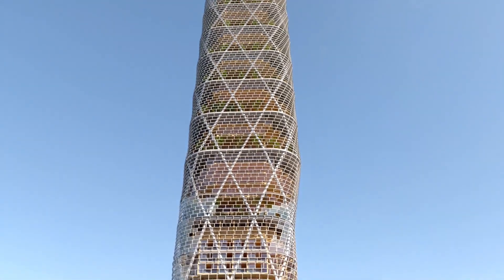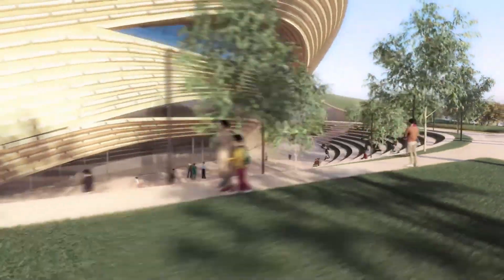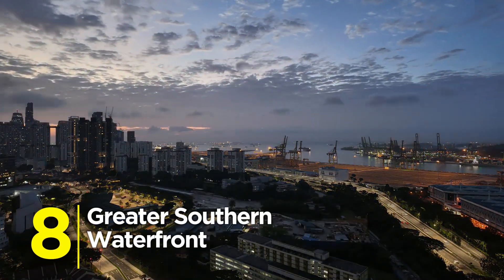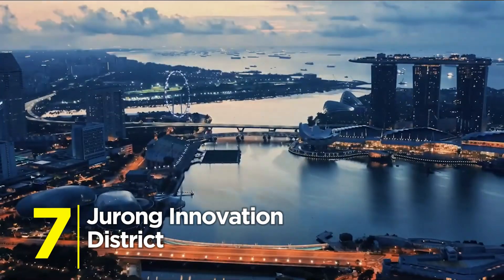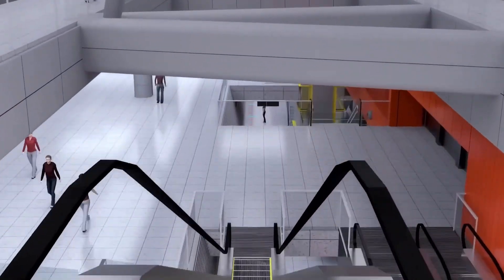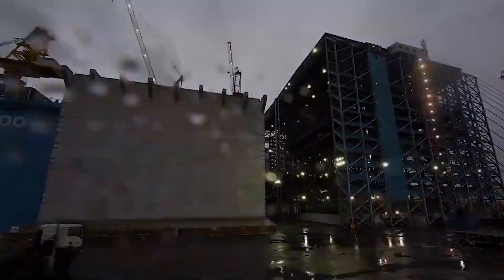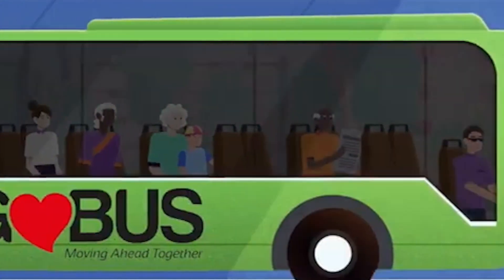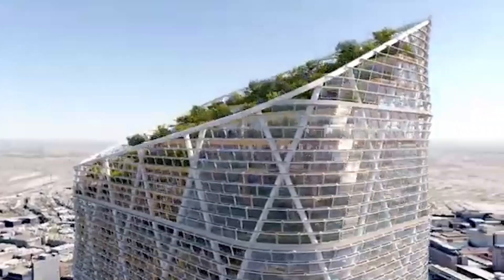10 Singapore Construction Projects Completing In 2025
10 Singapore Construction Projects Completing In 2025

🌆 Singapore's Skyline is Changing in 2025! 🇸🇬

In this video, we explore 10 major Singapore construction projects completing in 2025 — from cutting-edge skyscrapers and high-tech residential towers to massive infrastructure and transportation upgrades. Discover how these mega projects are reshaping Singapore’s future, boosting its global reputation for innovation, and setting new records in design and engineering.

🏗️ Key Highlights:

New Marina Bay developments

Changi Airport Terminal 5 progress

Smart city innovations & sustainable buildings

MRT line expansions & transport upgrades

Singapore’s 2025 construction boom is redefining urban development — you don’t want to miss these massive projects!